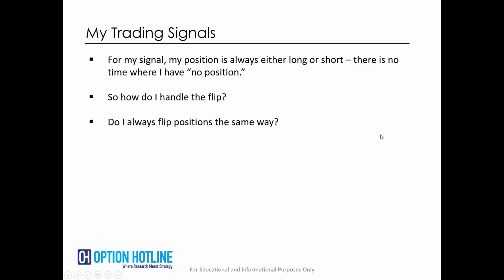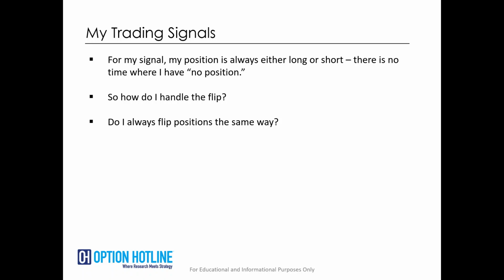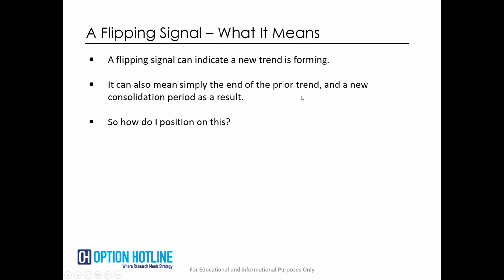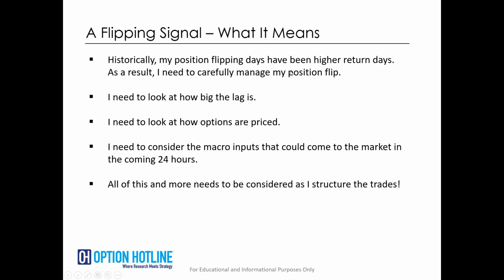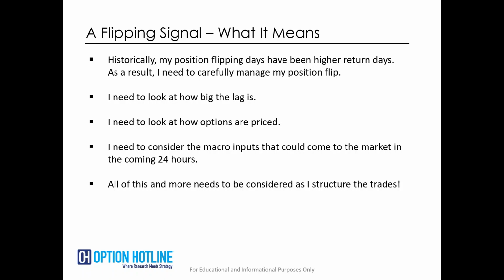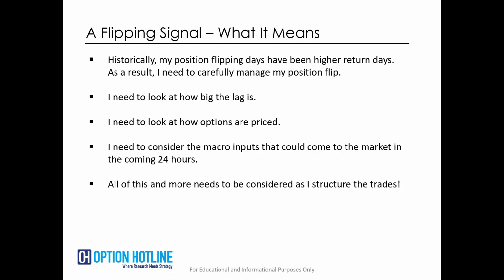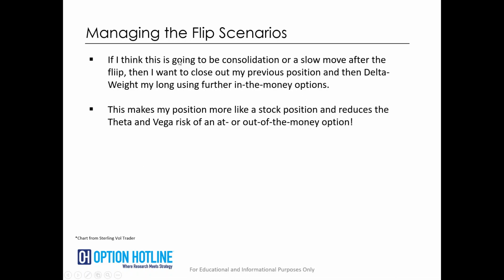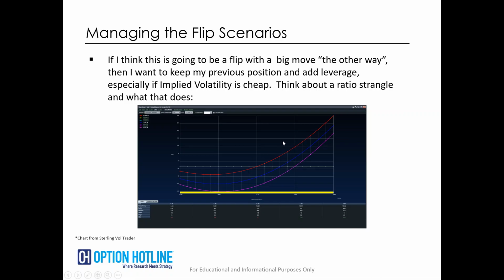Trading Commodities: Part 8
Part 8: Managing the Position Flip

In part 8 of the Commodity Trading course, Keith shows how to he handles the position signal flip.  These periods are often some of the best performing days in Keith’s systems, and he discusses how he chooses his options structure to pair with that knowledge.